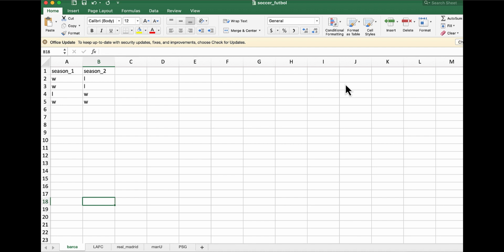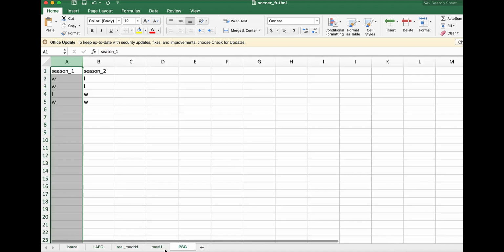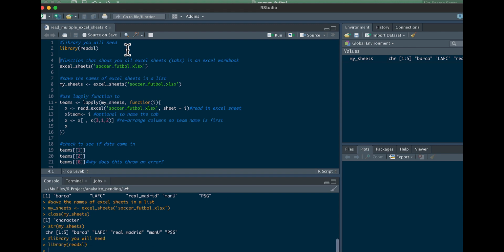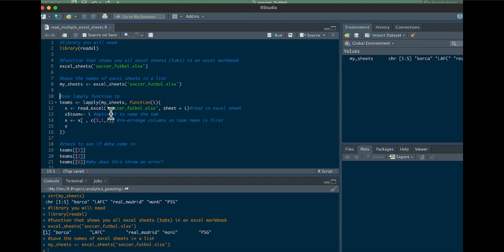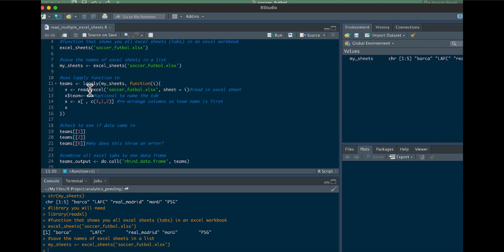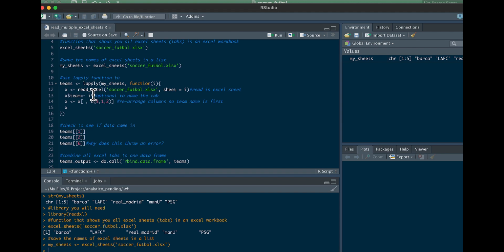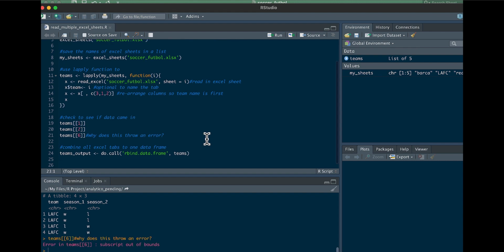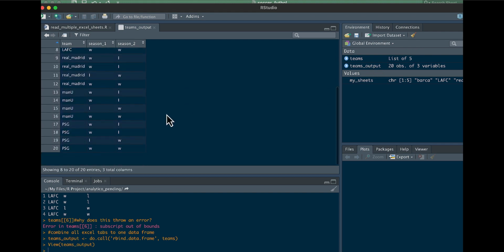Learning R: 36 import and combine multiple excel sheets (tabs) in R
This video with show you how to import multiple excel sheets into R and combine all sheets into a single dataset.